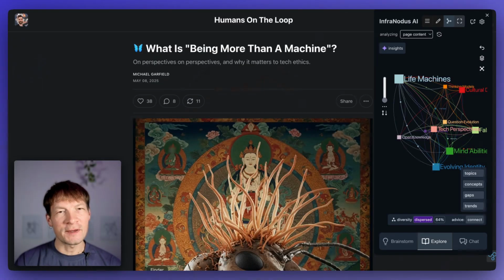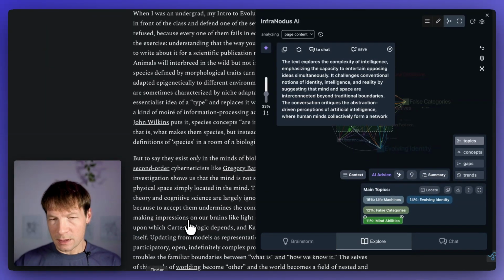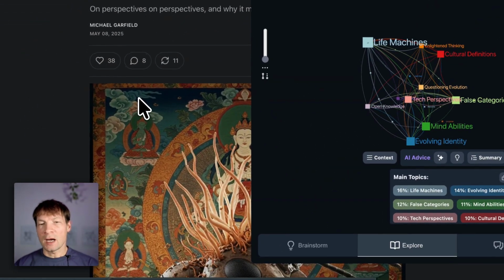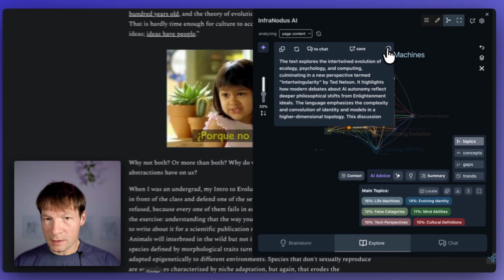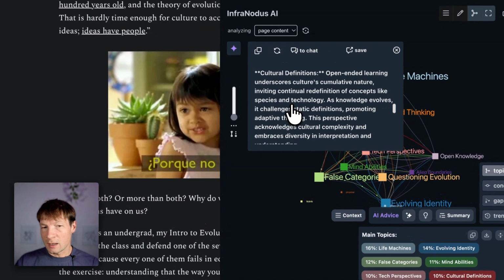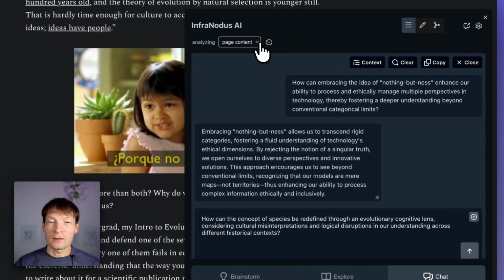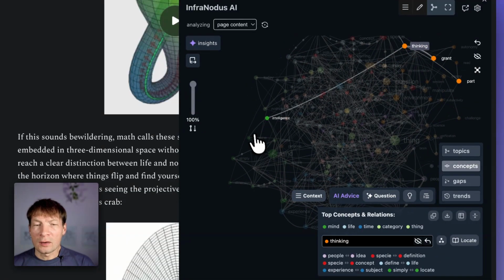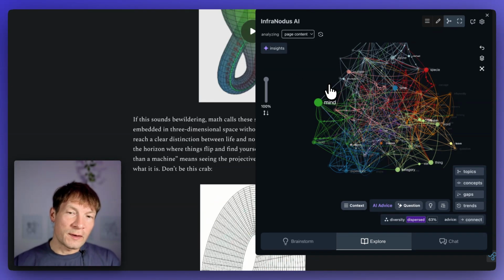How to Unlock Creative Thinking with AI Knowledge Graphs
In this video, I will show you how to use AI knowledge graphs to reveal hidden insights from text.

There are 5 different approaches: from using the graph to zoom into the topics to finding topical gaps. You can try it yourself using our browser extension for free

Timecodes:
0:00 Stimulating creative thinking with AI
0:56 1— Using the graph to zoom into ideas
1:42 2— Using the graph to focus on specific topics in text
4:22 “It gives me the entrance points into text”
4:42 “Disassembling the text into parts and relationships”
4:55 3— Using topical gaps for creativity
5:42 4 — Generating ideas using AI
6:34 5 — Developing peripheral ideas
7:42 MCP server for creative thinking in your favourite LLM chatbot